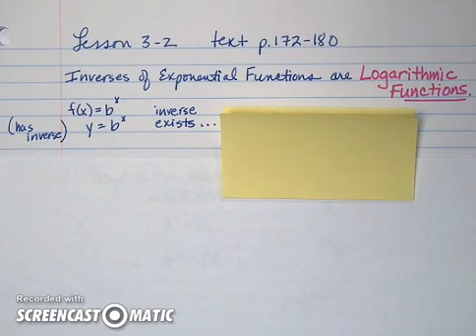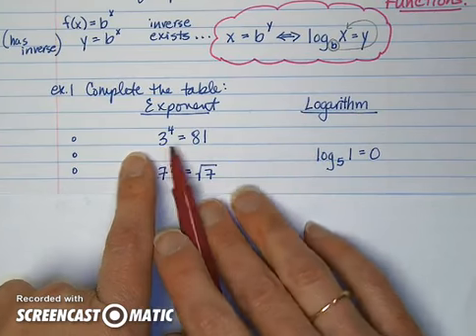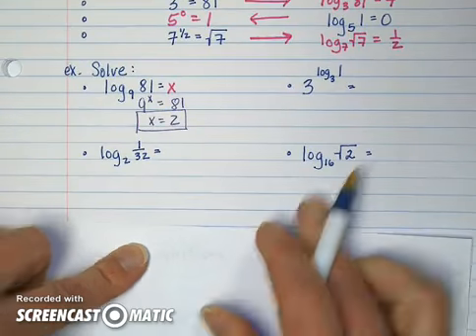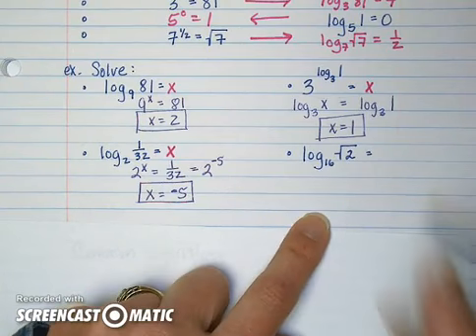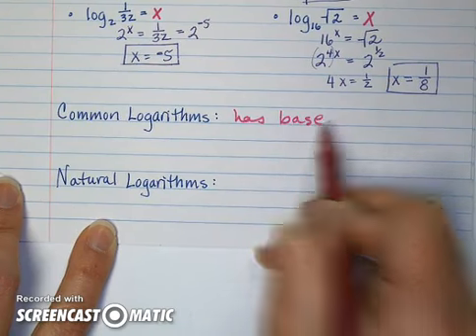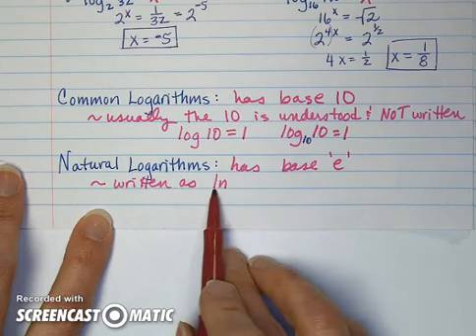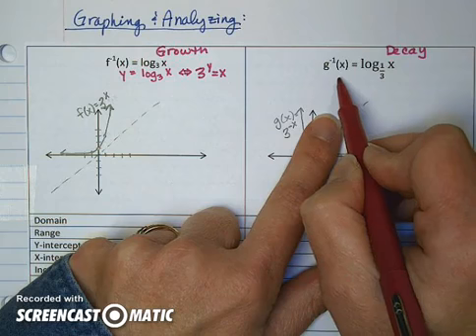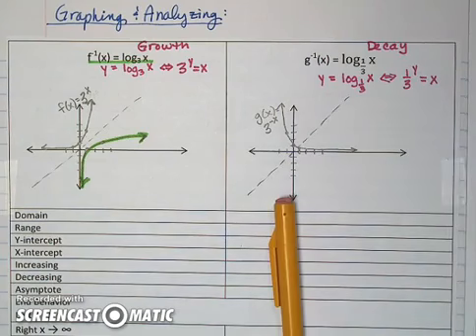Lesson 3.2: Logarithmic Functions(part one)